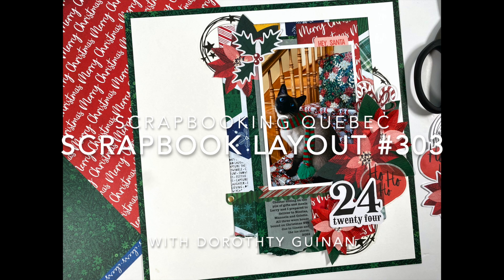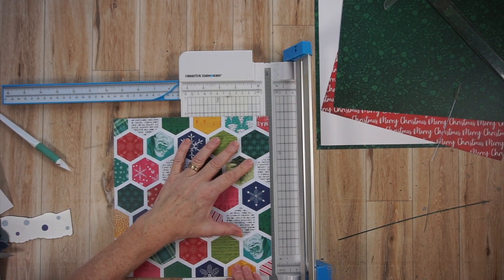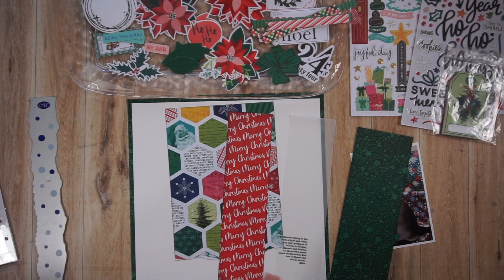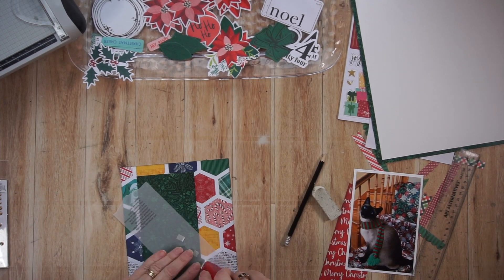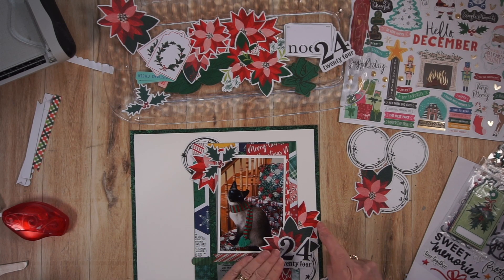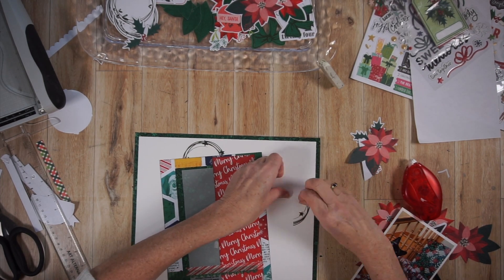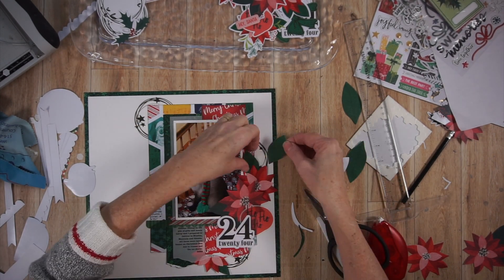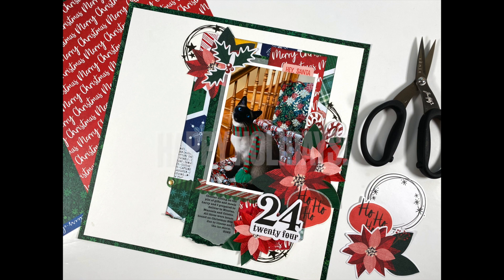Scrapbook Layout # 303 (UGLY SWEATER ONLINE CROP)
Welcome to the Scrapbook Nerd's Ugly Sweater Crop! December 1-3, 2023). You will find inspiration, challenges and prizes in the Facebook Group Scrapbook Nerd ~ Friends Group, so head on over for more details.  Here's the link/ To access the group, ask to join.

In this video, I create a 12X12  layout layout featuring Vicki Boutin's Peppermint Kisses collection. Below you will find a link to the Scrapbook Nerd online shop as well as links to the products I used.  Enjoy!